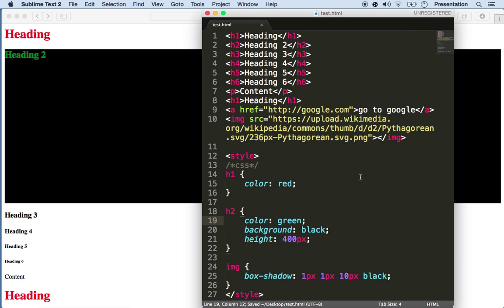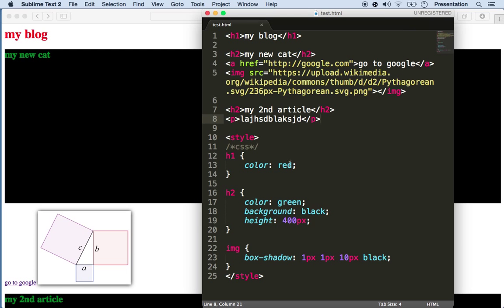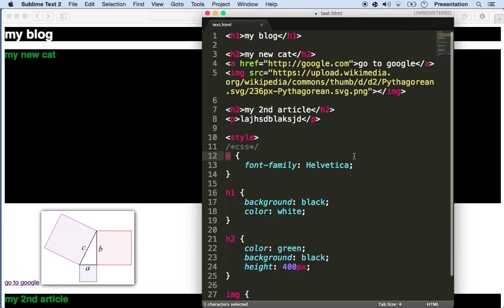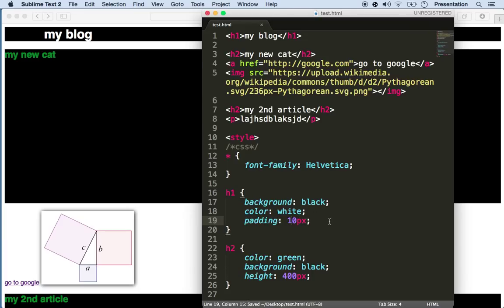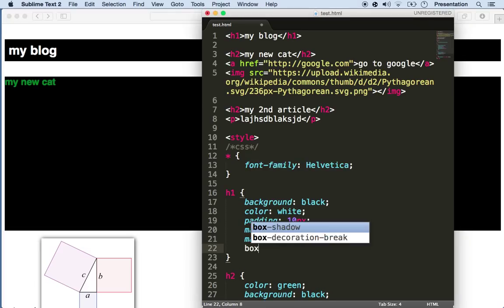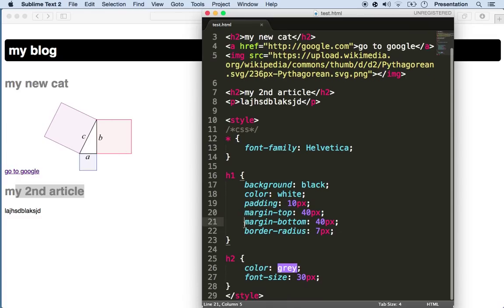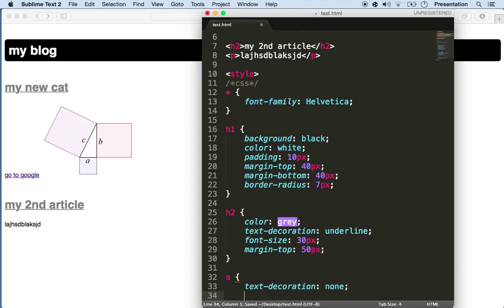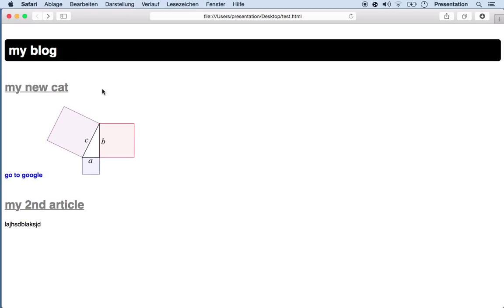Creating a Website - Episode #4 Making CSS usefull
In this Tutorial you will learn how to create links and images in a website